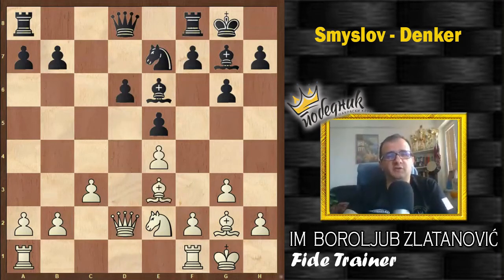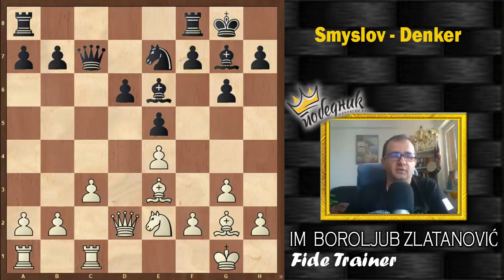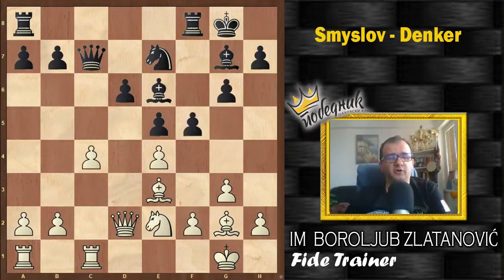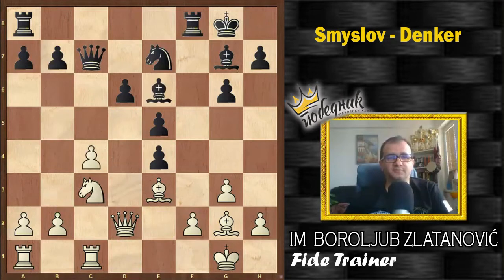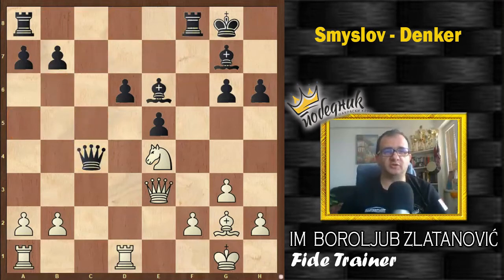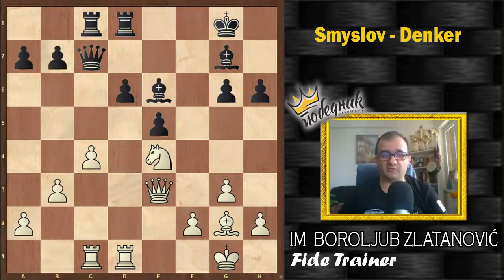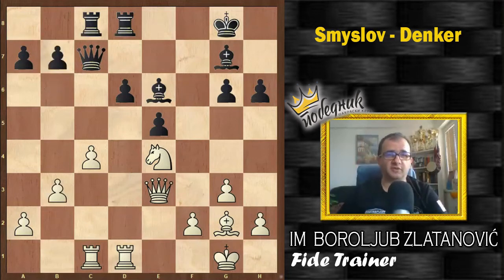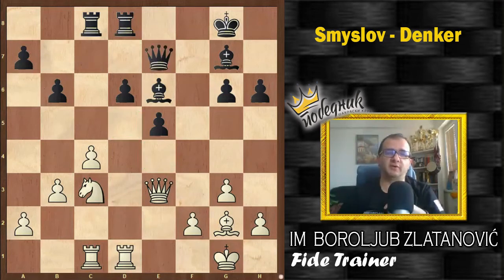Disaster with having immobile hanging pair | SMYSLOV - DENKER | Sicilian Defense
★ BTC: 1P9161S9VtTcX9ZCDKJL9e9omLtXo3Qpqq
★ ETH:  0x9a3d0bb9e401bba24402fbd25e5295353e31da8a

IM Boroljub Zlatanović
Professional author and coach for 20 years!